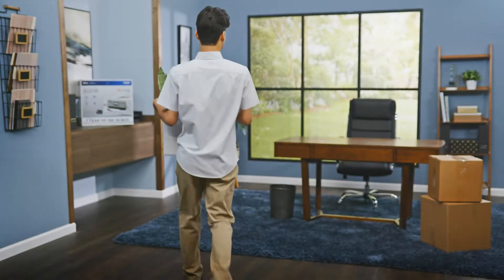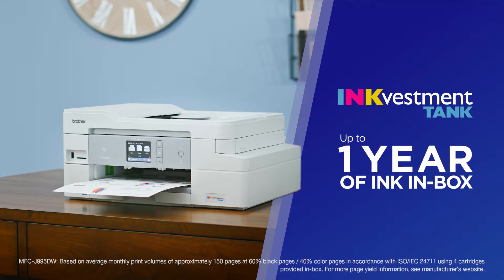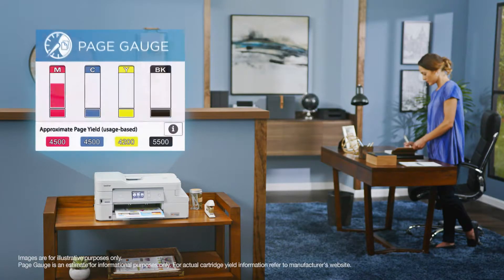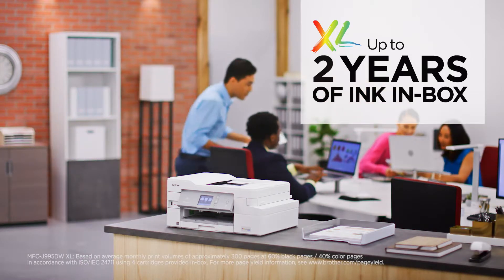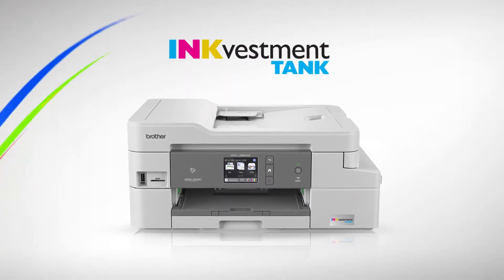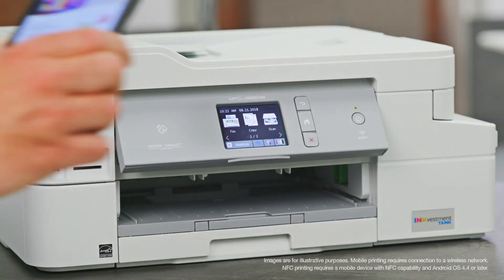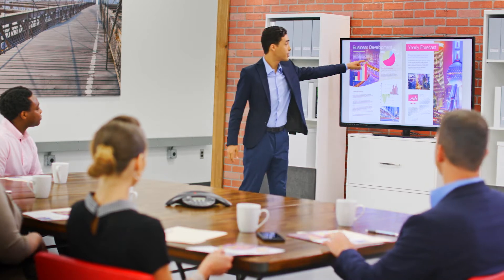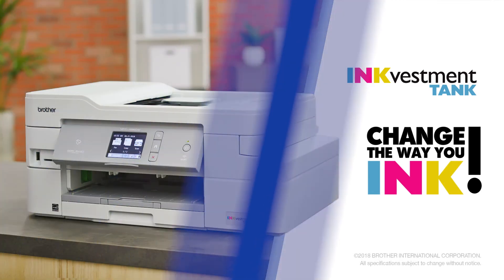Brother INKvestment Printer Comes with Up To 1 Year of Ink in the Box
You’ve got a lot of things you want to do this year. With a Brother INKvestment Tank all-in-one printer, changing your ink won’t be one of them. The Brother INKvestment Tank will change the way you ink. It comes with up to one year of ink in the box so you can enjoy worry-free, uninterrupted printing. Applying groundbreaking technology, INKvestment Tank uses clean, familiar cartridges to transfer ink to an internal storage tank, and with the Brother intelligent Page Gauge, you’ll be confident that you won’t run out of ink in the middle of an important print job. If one year of ink is not enough, upgrade to XL Extended Print for up to two years of ink in-box for even more uninterrupted printing.

Ridge Marketing is a full-service marketing agency with the ability to handle every aspect of your advertising, marketing, branding and video needs. We don’t have a “B-team” – only A+ work.